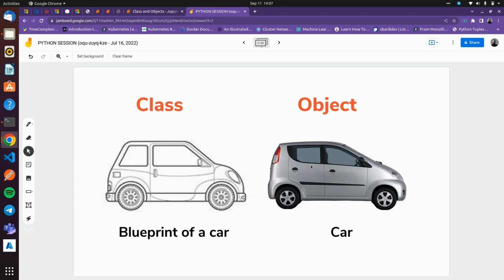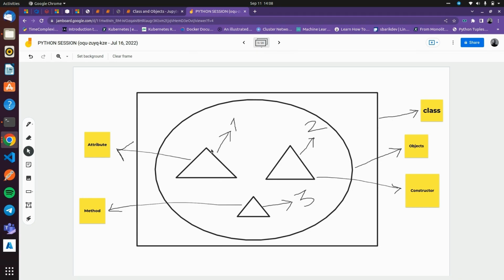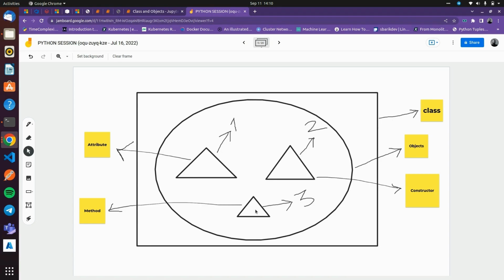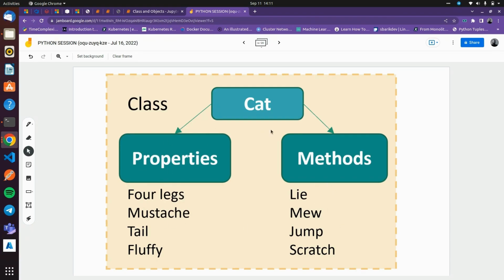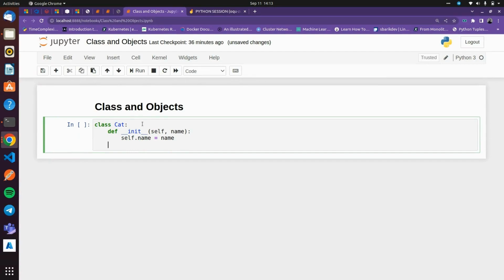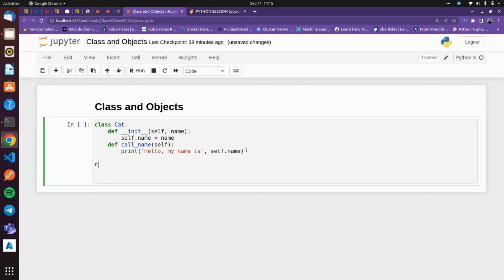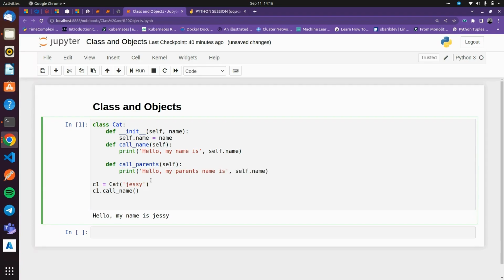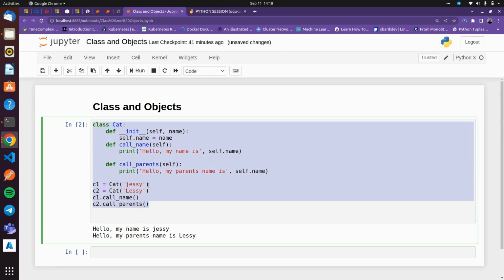#30 Classes and Objects in Python | For Beginners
Lecture 30: Class and Objects in Python | For Beginners